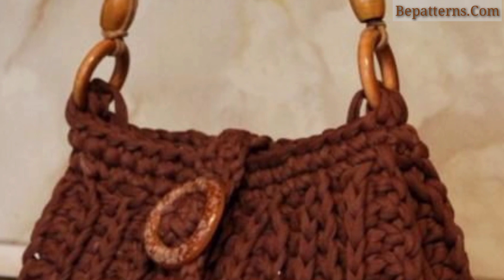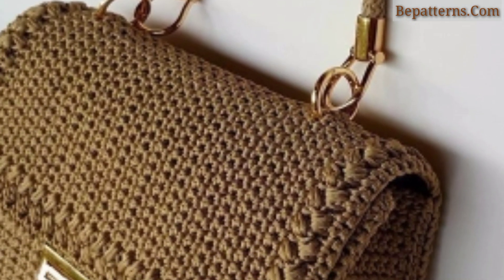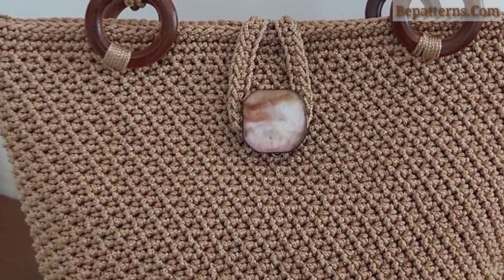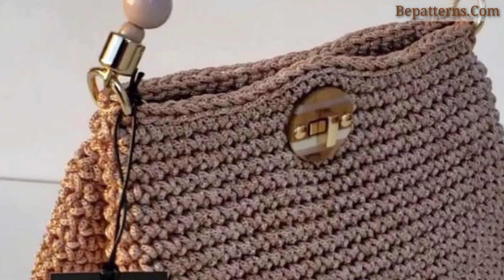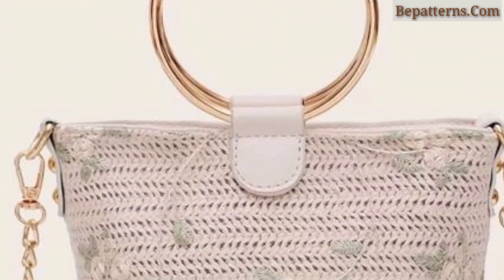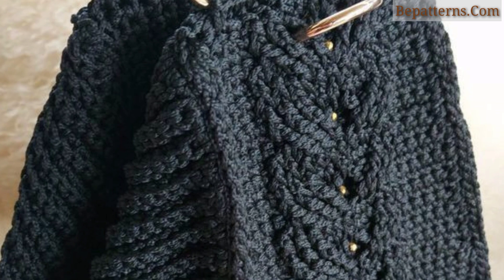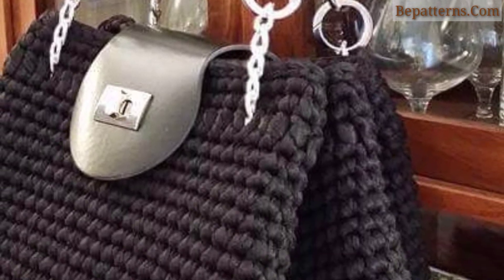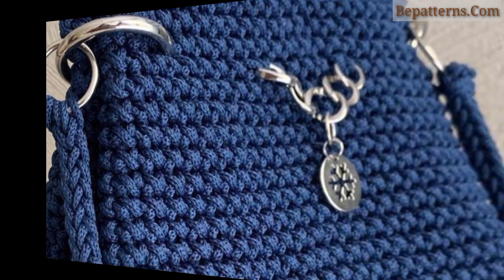Latest Gorgeous Crochet Handmade Bags Designs - Crochet Purse Patterns